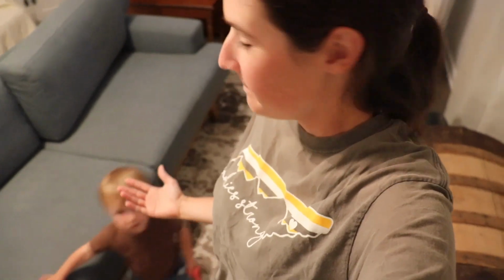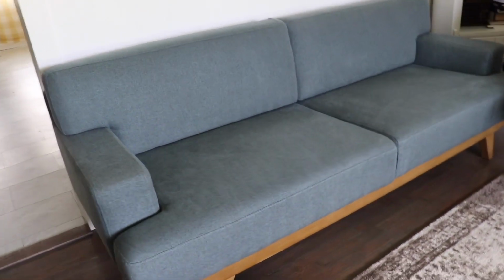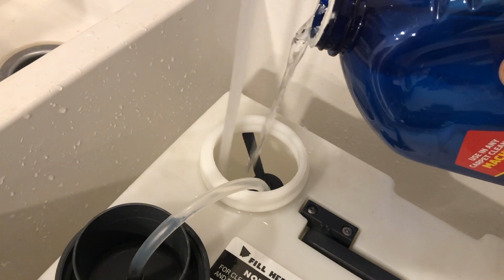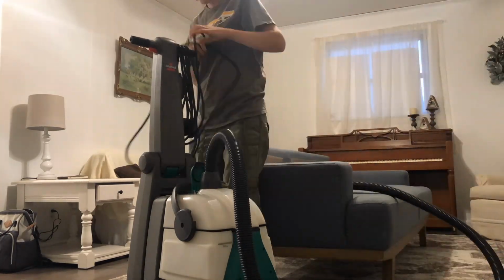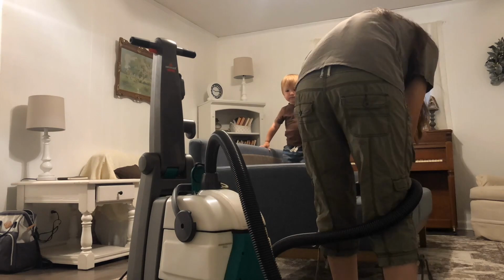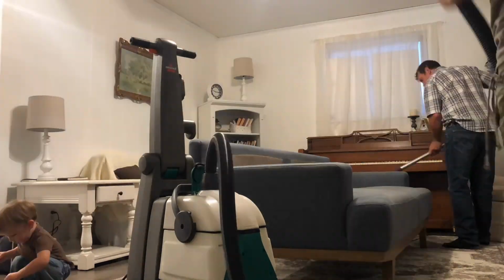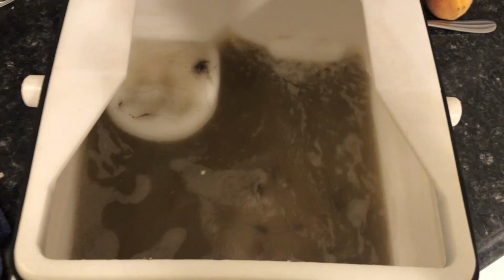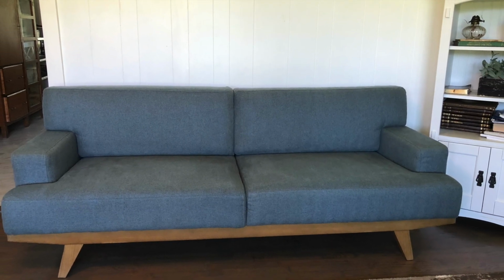Here’s how I made over $300! Furniture Flipping - Find out how much I sold this thrifted couch for!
Follow along the journey of flipping a couch!

Etsy shop